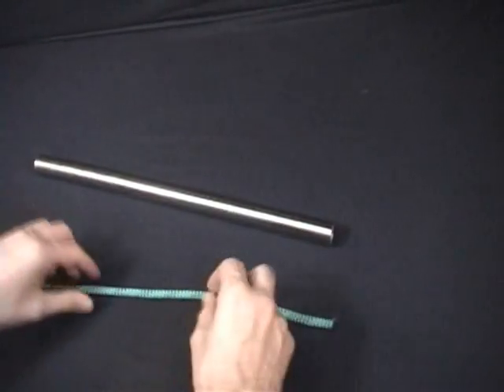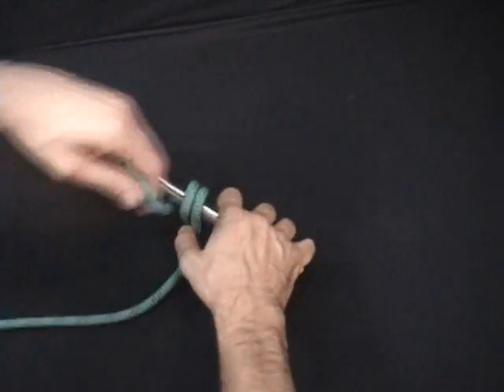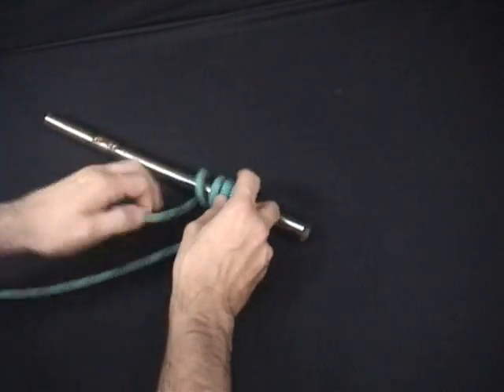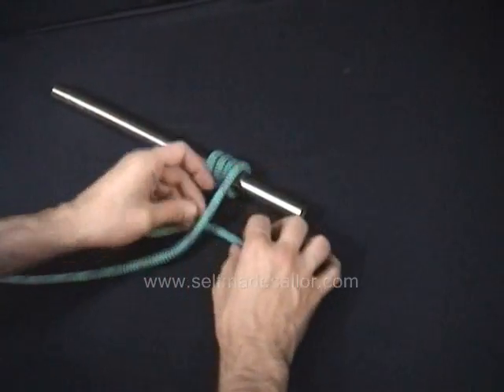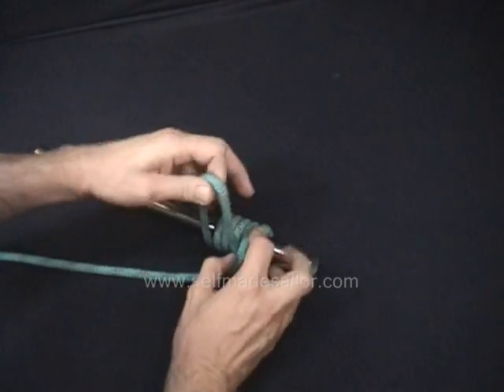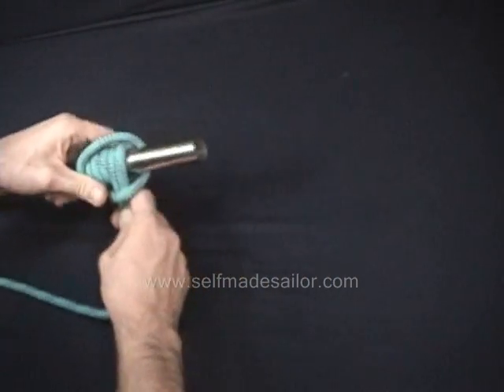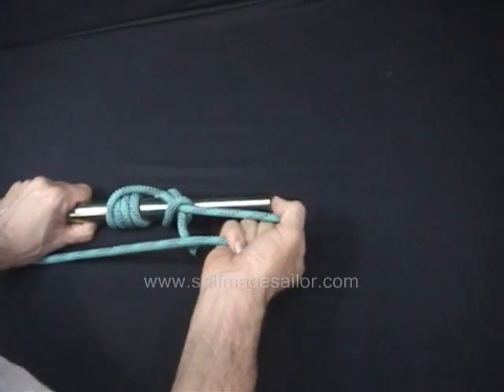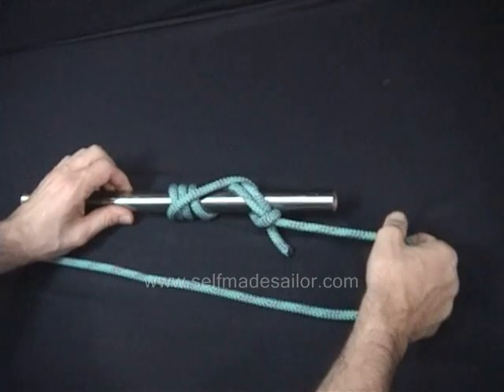Icicle Hitch - one of the strongest friction hitches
- A superb gripping knot that strongly resists slipping, stainless steel or other smooth surfaces, when the pull is parallel to the object to which it is tied.